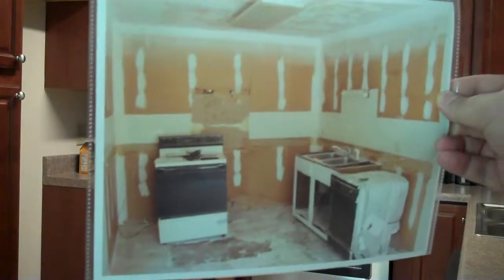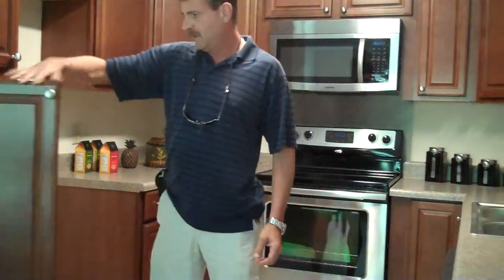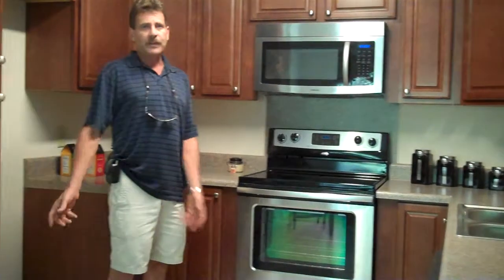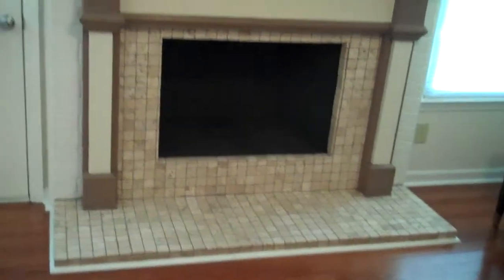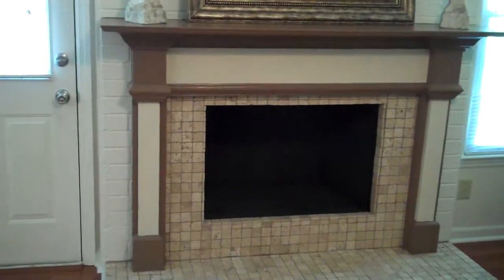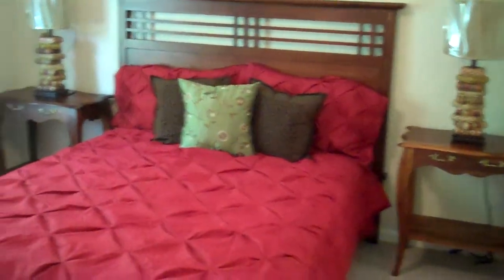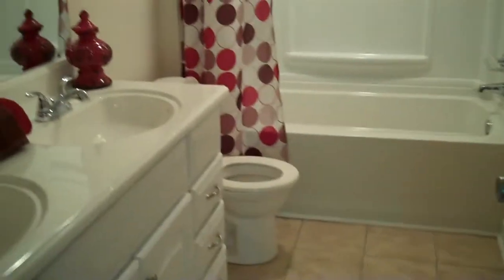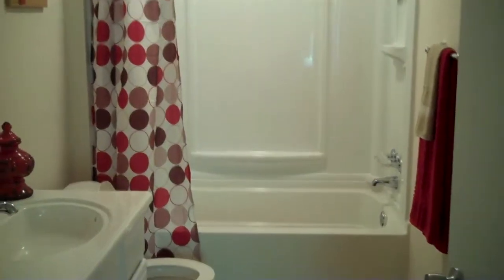Ugly Kitchens Don't Sell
The two most important rooms that will factor in how quick you get
offers will be the kitchen and the master bathroom. I consider the
kitchen to be the most important one of the two.

At the least if the home has dark stained cabinets paint them white and
add new hardware and hinges. If the countertops are ugly or in
disrepair you can add new laminate countertops inexpensively.

Also replace the flooring if needed, I generally favor sheet vinyl over tile
in the kitchen because it is easier to keep clean and is more
comfortable and warmer to the feet.

In the bathrooms install nice new faucets, light fixtures, towel holders
and again if vanities are stained dark at least paint them white and
make sure the tops look good. New vanities are an inexpensive upgrade
and make sure mirrors look good also.

In older homes the tile may need replaced or if it's in good shape and
just an outdated color you can reglaze the tub and tile with epoxy paint
for an inexpensive upgrade. White would be the color of choice.